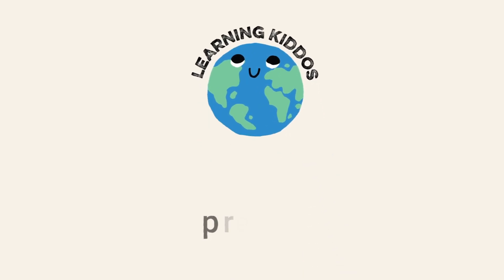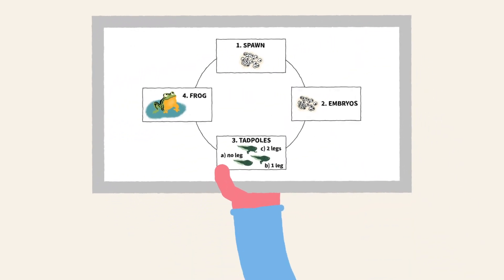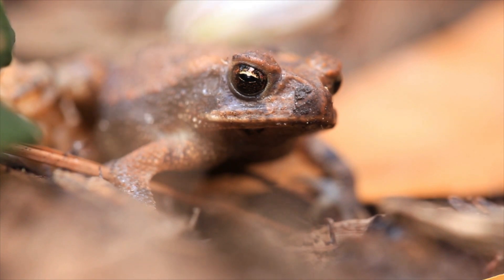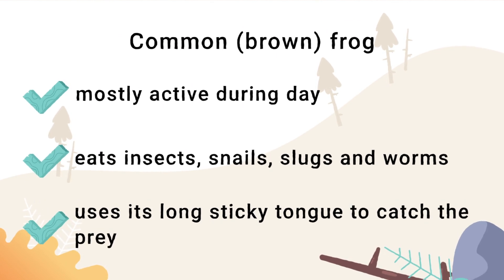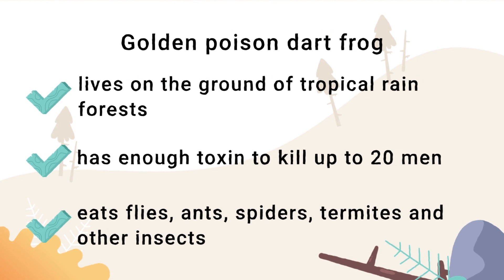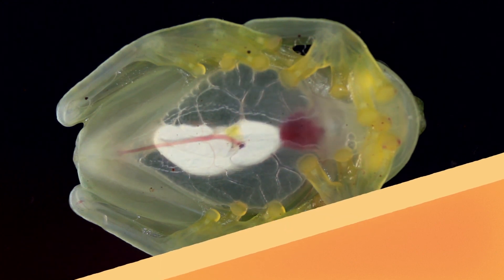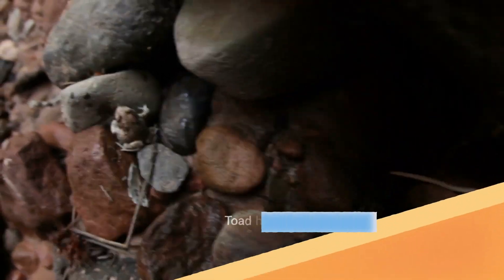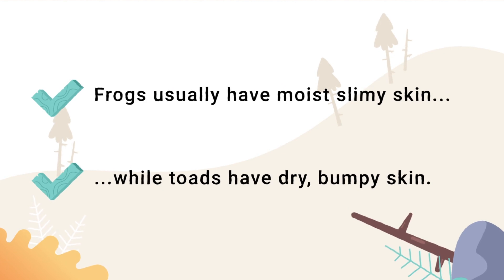Animals for kids to learn - frogs and toads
This short video about animals for kids to learn, perfect for kids in kindergarten, pre-school and elementary school explains the world of frogs. It tells you about the parts of a frog, their life cycle, different frog species and the difference between frogs and toads. Perfect for homeschooling, too. Have fun watching!

00:00 Begin of the video
00:27 Parts of a frog
00:33 Life cycle of a frog
00:40 Tree frogs
01:10 Common frogs
01:31 Tiger-striped leaf frog
01:53 Golden poison dart frog
02:13 Glass frog
02:49 Cane toad
03:23 Difference between a frog and a toad
03:41 Frog activities

Credits: Video Content - Renderforest and StoryBlocks, Illustrations & Text - Marie Dautel, Voice-Over - Shannon